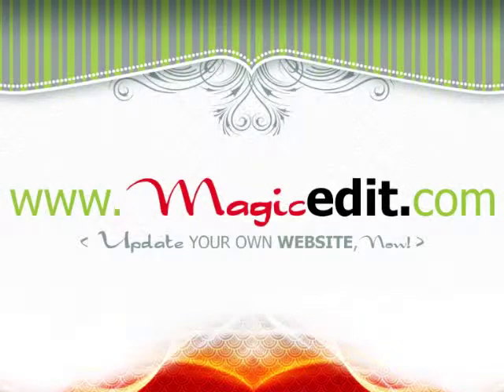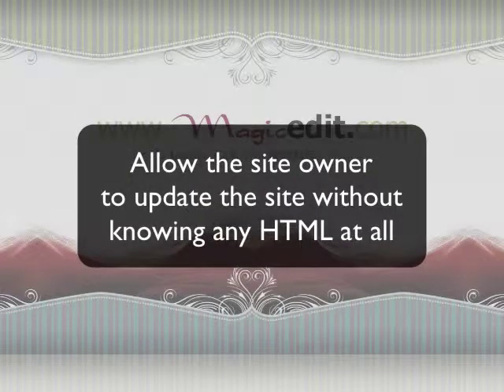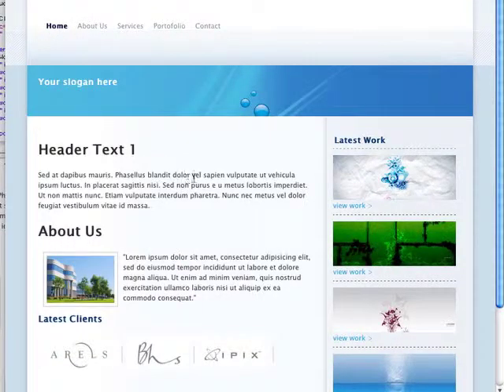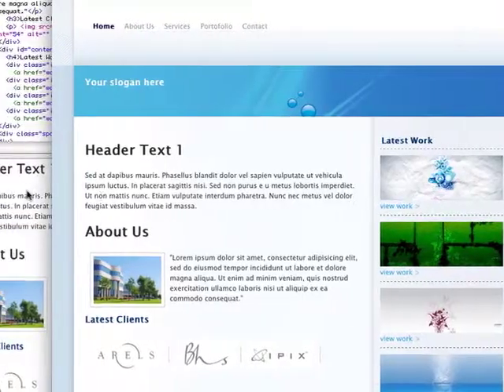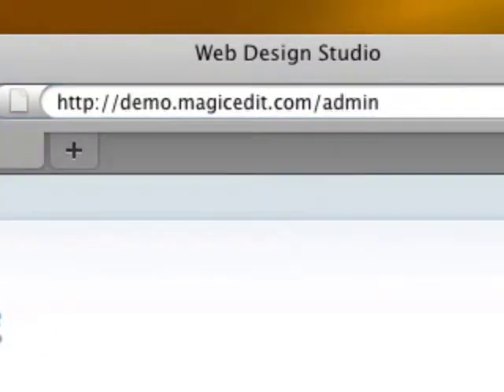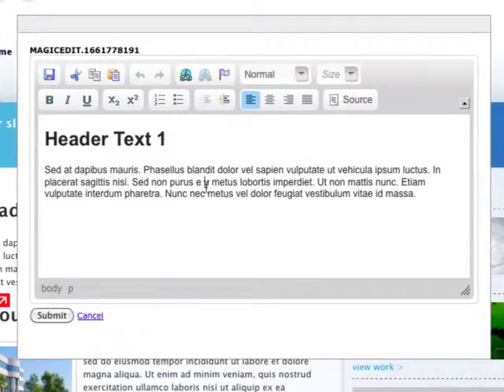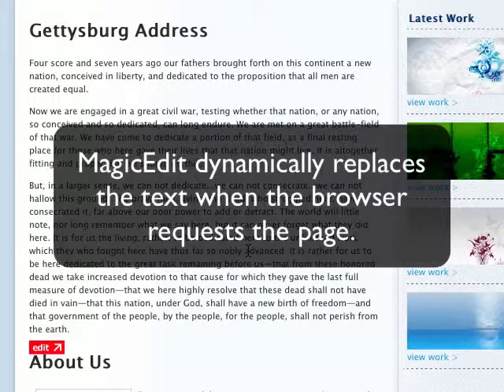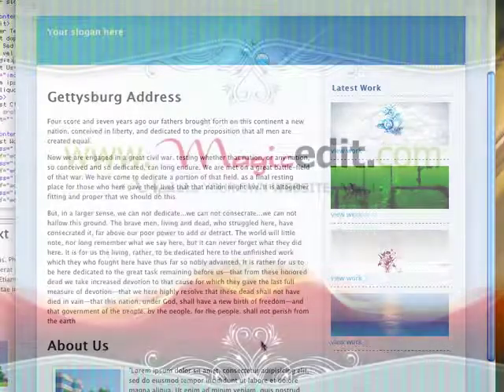Getting Started with MagicEdit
MagicEdit is the easiest way to add browser-based editing to websites. Here's how to use MagicEdit tags to define a region for editing.